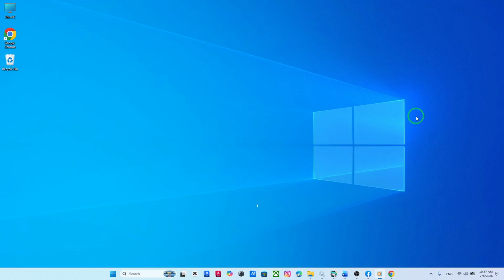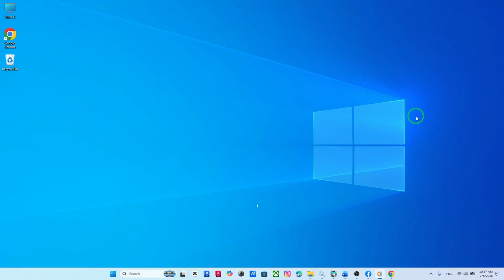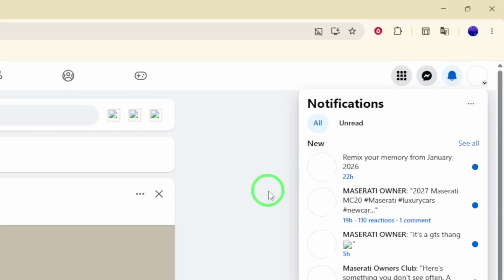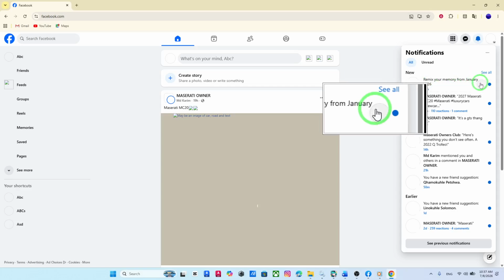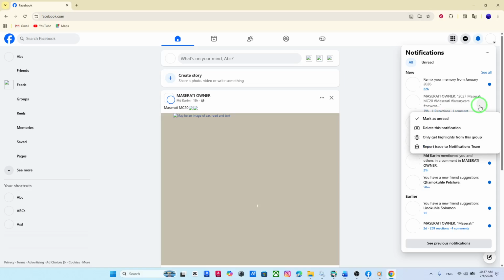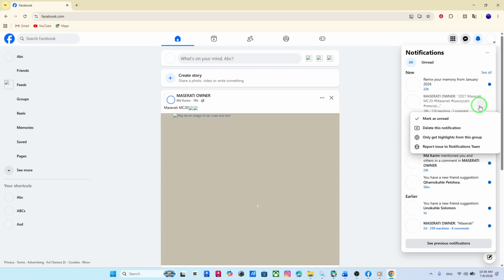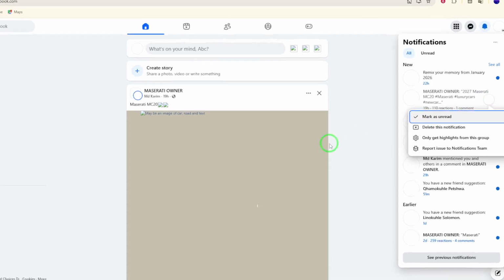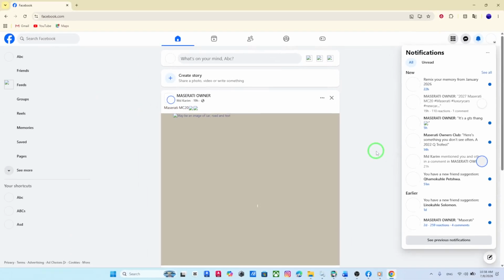How To Mark A Notification As Read On Facebook Web On PC (New Update)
Learn how to mark a notification as read on Facebook Web on PC with the latest update.

This quick tutorial shows you exactly where to find your notifications and how to clear them easily in just a few clicks.

1. Open Facebook web

2. Click on Notifications icon at the top right corner

3. Find the notification you want

4. Then Mark as read-
Timeline:
00:00 Start
00:12 How to do it
01:05 End